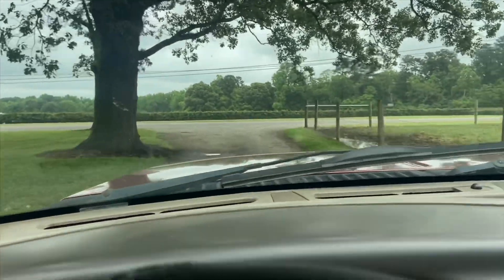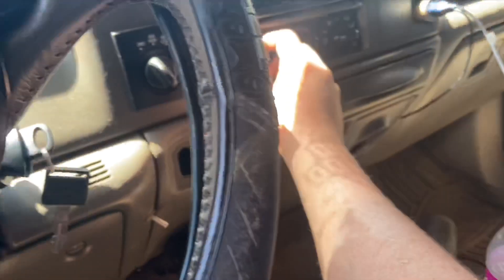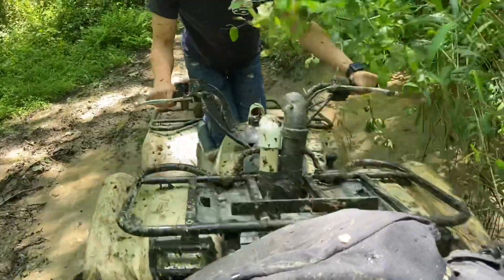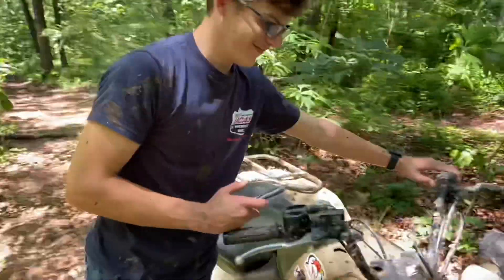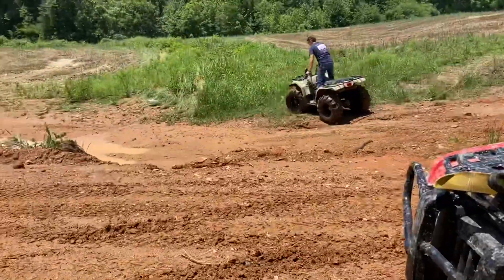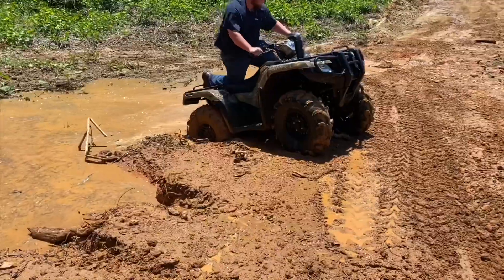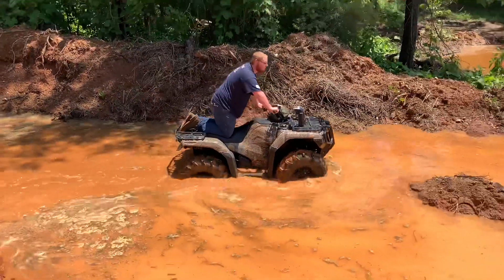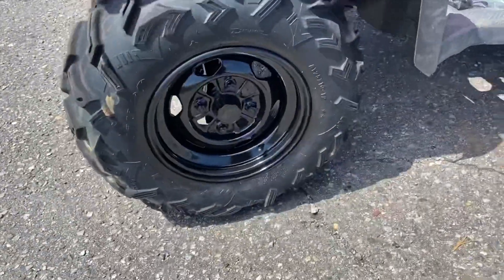2020 Honda Rubicons MUDDING!!!